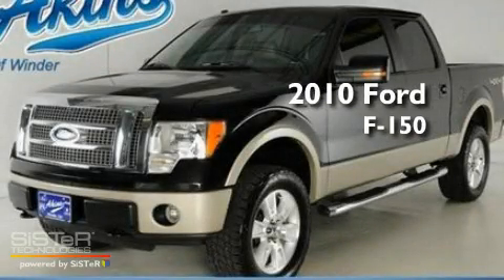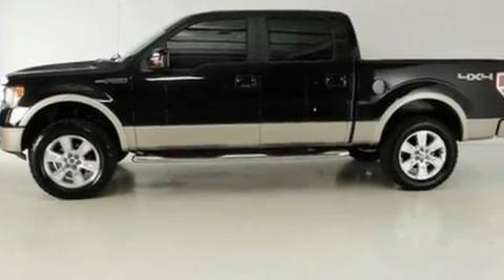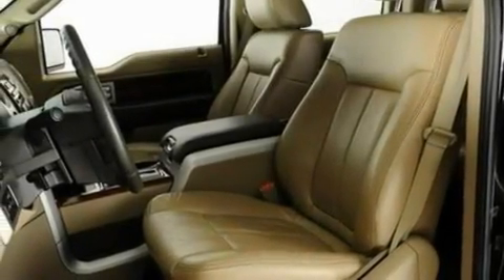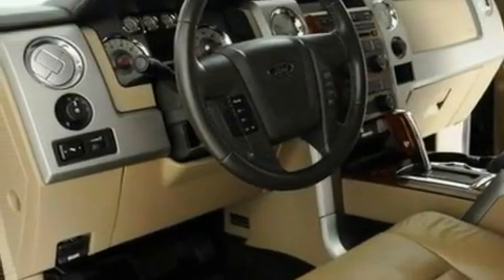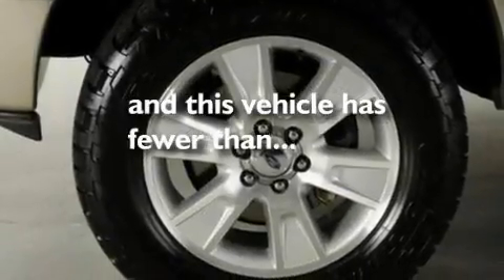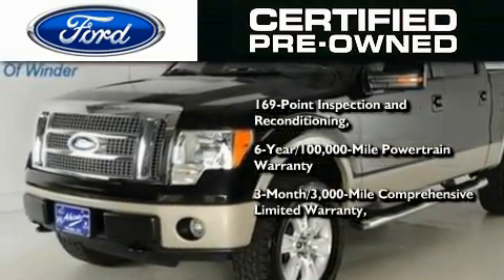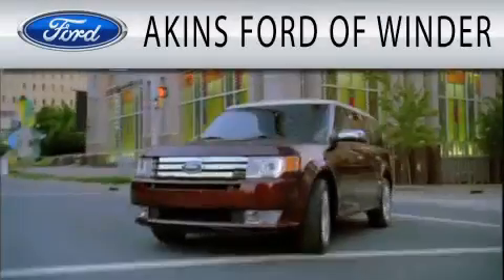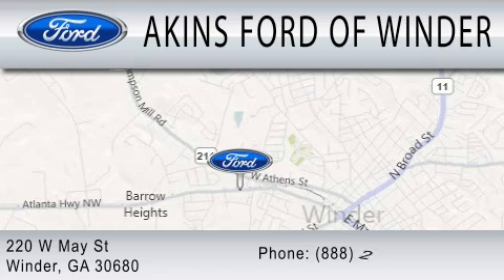Certified 2010 FORD F-150 GA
Year : 2010
 Make : FORD
 Model : F-150
 Engine : 5.4L V8
 Trans . : AUTO 6SPD
 Exterior : BLACK METALLIC
 Miles : 36,578
 Interior : TAN
 Stock : TFA32051

 220 West May Street
  , GA 30680